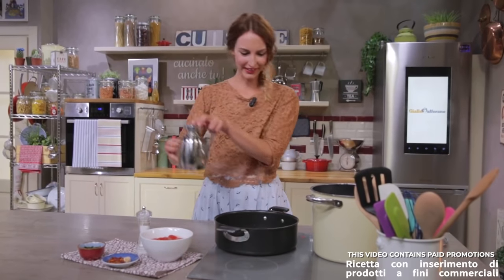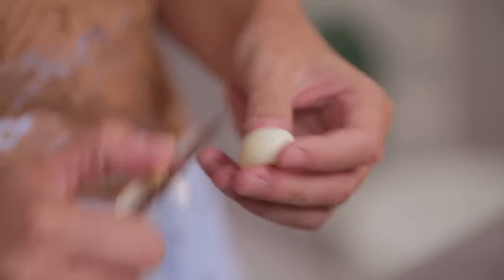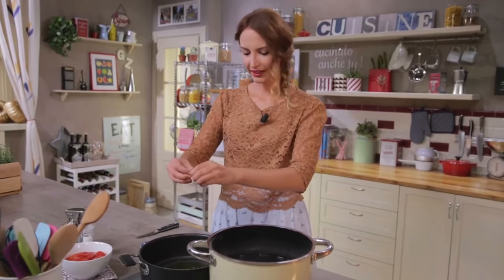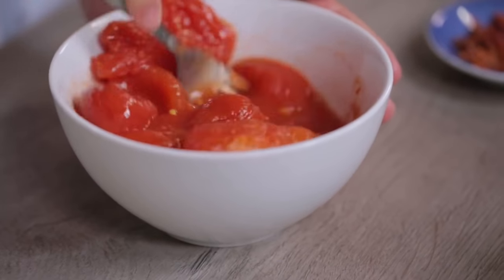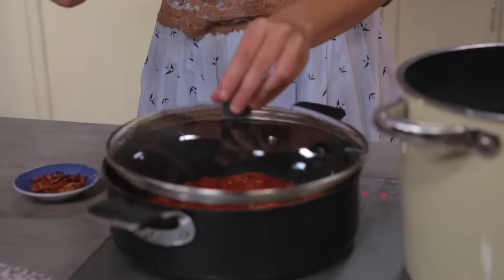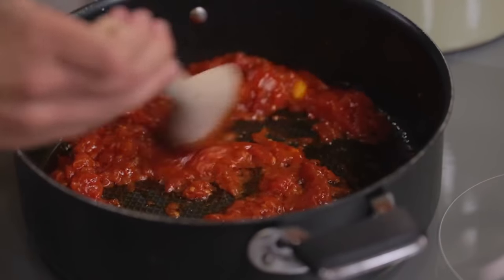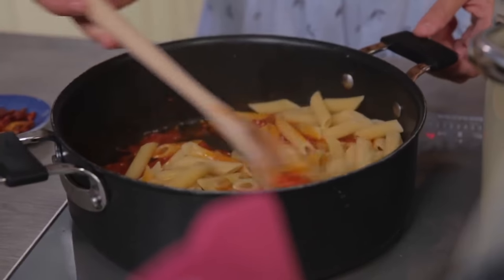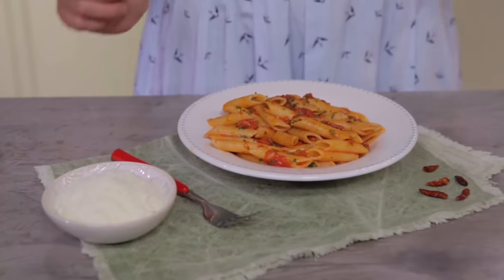PENNE ARRABBIATA - Original Italian recipe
If you have unexpected guests and you don't know what to cook, surprise them with a great pasta dish: penne arrabbiata (angry penne)! A simple tomato sauce with the boost of chili peppers and the final touch of fresh parsley. Don't be angry: Penne arrabbiata will make you smile!

Pasta (Penne Rigate 320) g
Peeled tomatoes (drained) 380 g
Garlic 1 clove
Dried chili peppers 3
Parsley a.n.
Extra-virgin olive oil a.n.
Fine salt a.n.